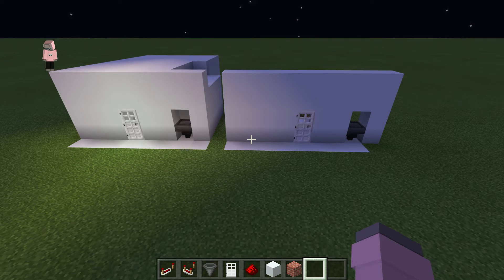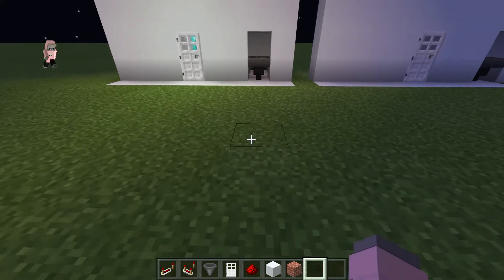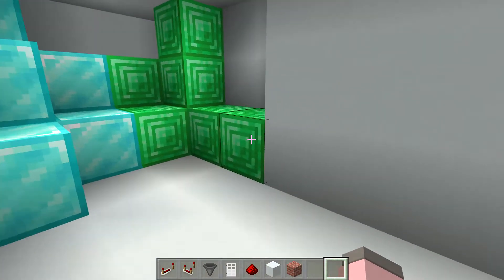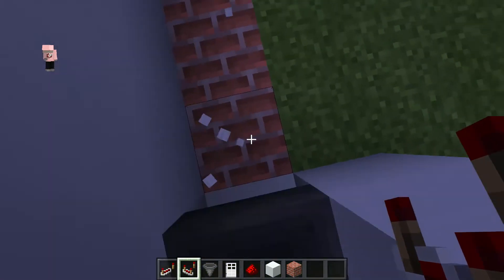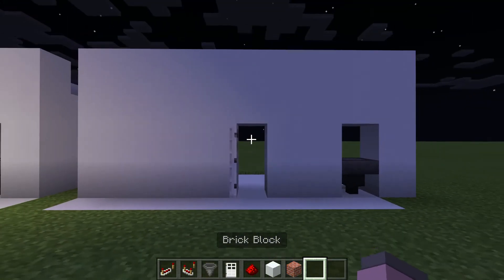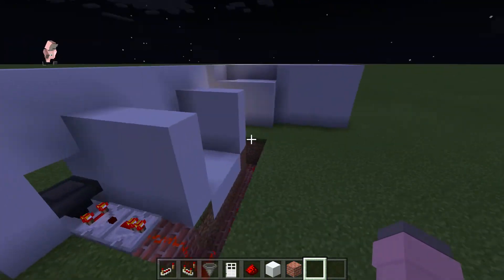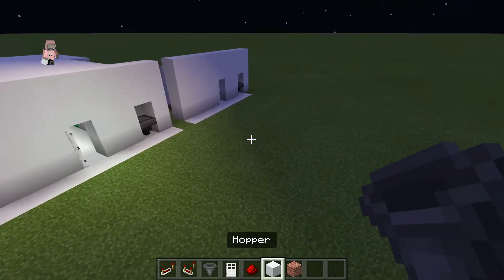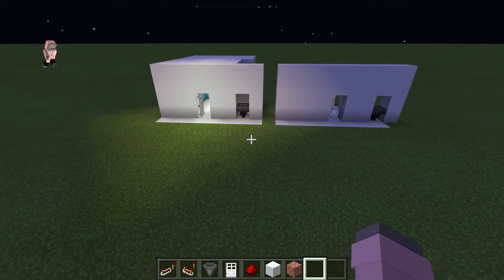[Minecraft] The easiest Redstone door